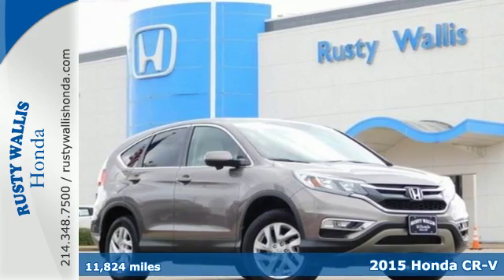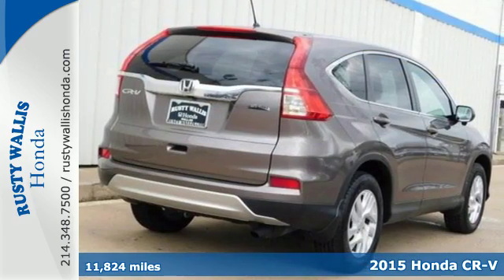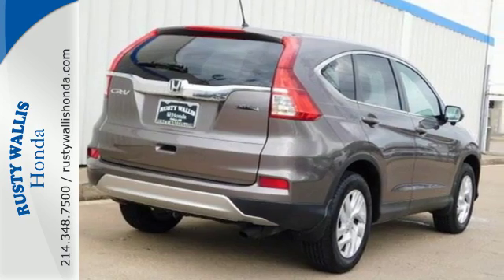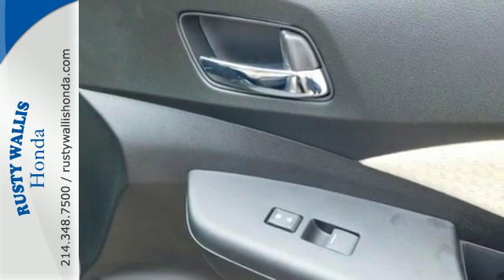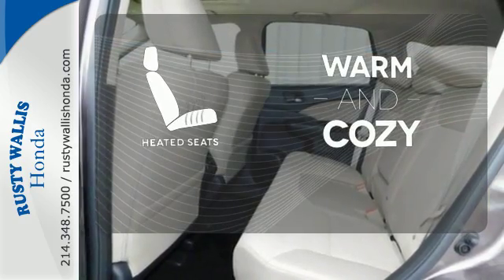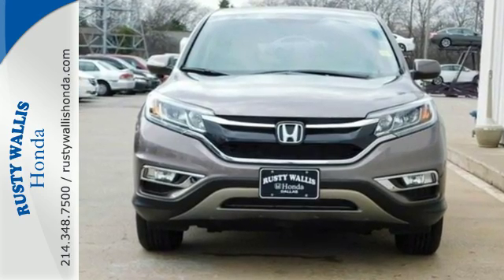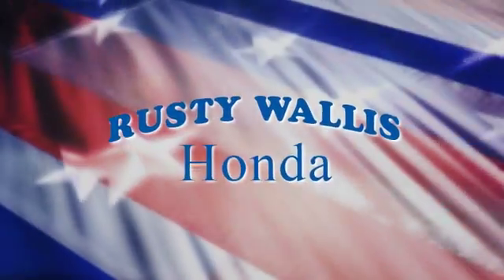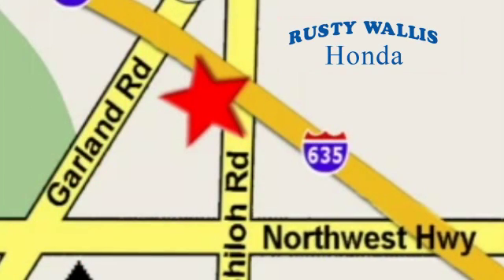2015 Honda CR-V Dallas TX Fort Worth, TX 162369A - SOLD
Year: 2015
Make: Honda
Model: CR-V
Trim: EX
Engine: 4 Cyl - 2.4 L
Transmission: Variable
Color: Urban Titanium Metallic
Interior: Beige
Mileage: 11824
Stock #: 162369A
VIN: 3CZRM3H5XFG704914
LOW MILES!!! CR-V EX, Honda Certified, 4D Sport Utility, 2.4L I4 DOHC 16V i-VTEC, CVT, FWD, Urban Titanium Metallic, Beige Cloth Seat Trim, Honda Certified with Warranty, Sunroof/Moonroof, Polished Alloy Wheels, Clean History Report, Local Trade, Like New, Passed Dealer Inspection, Vehicle Detailed, and Recent Oil Change. 4-Wheel Disc Brakes, 6 Speakers, ABS brakes, Air Conditioning, AM/FM/CD Audio System w/6 Speakers, Brake assist, Compass, Delay-off headlights, Driver door bin, Dual front impact airbags, Dual front side impact airbags, Electronic Stability Control, Four wheel independent suspension, Front fog lights, Outside temperature display, Overhead console, Panic alarm, Power door mirrors, Power driver seat, Power windows, Remote keyless entry, Security system, Speed control, Speed-sensing steering, Steering wheel mounted audio controls, Tachometer, Telescoping steering wheel, Tilt steering wheel, Traction control, and Trip computer. brbrAre you still driving around that old thing? Come on down today and get into this superb 2015 Honda CR-V! Honda Certified Pre-Owned means you not only get the reassurance of a 12mo/12,000 mile limited warranty, but also up to a 7yr/100k mile powertrain warranty, a 182-point inspection/reconditioning. When H2O starts showing up in the weather forecast, the FWD power delivery will help keep you in control of things. brbr8 Time Presidents Award winner,the most of any Metroplex Honda dealer.Customer service,integrity and character is where we proudly hang our hat. Stop in and give us the chance to impress. Remember, Every Honda purchased at Rusty Wallis Honda comes with a maintenance program that includes your first two oil changes free!

Address:
12277 Shiloh Road